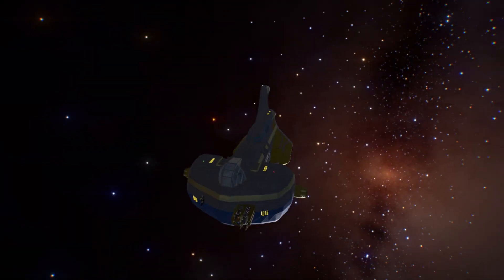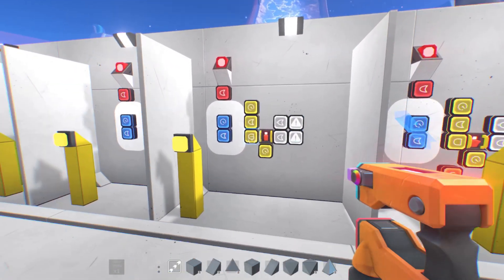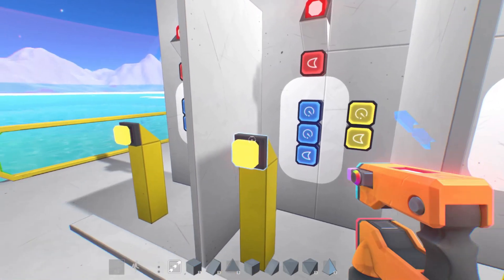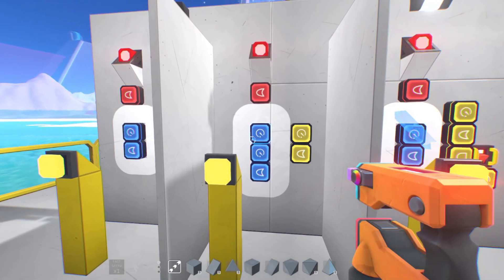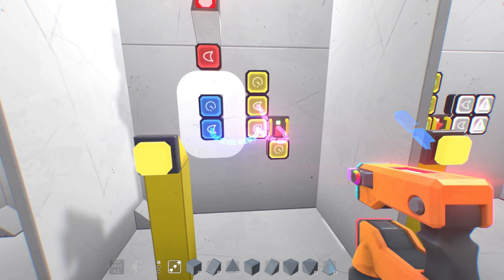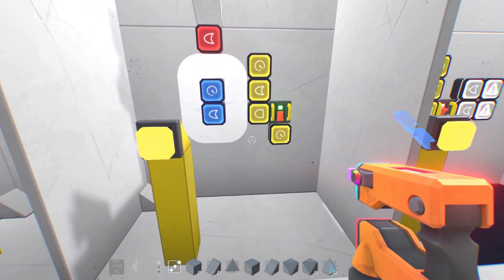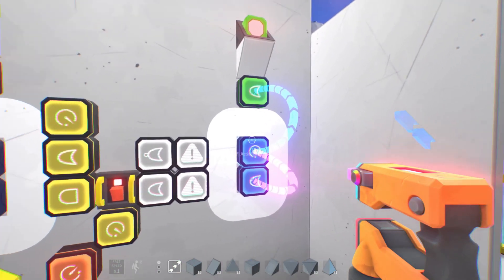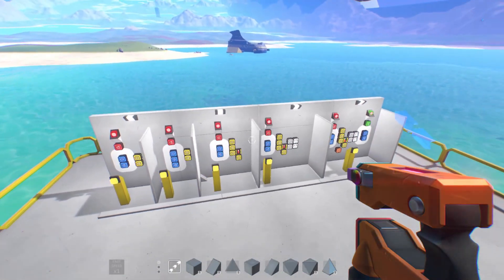Navigation Lights Tutorial - Starship EVO (Early Access)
In this video I go through the logic blocks for setting up blinking navigation lights.
I start off showing a basic loop, then extending the pattern sequence, adding a on/off toggle for the whole loop, getting pop-up messages and finally establishing the alternating blinking sequence system.

The ship shown at the start is available on the Steam workshop

Sorry for the stuttering, I just seem to be having a bad speaking day. Or worse than normal :p